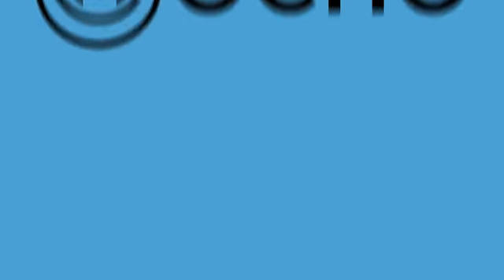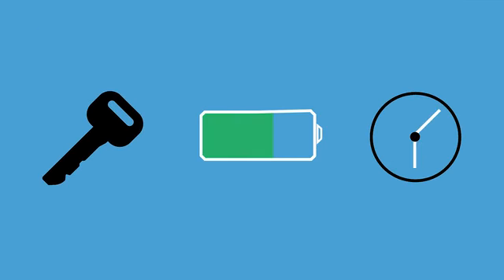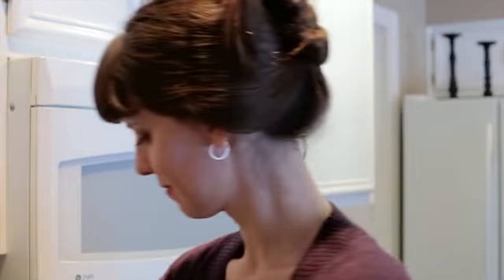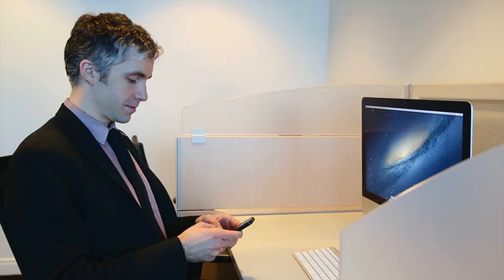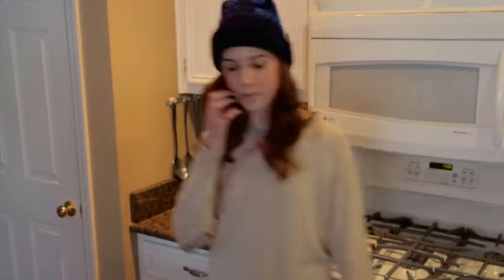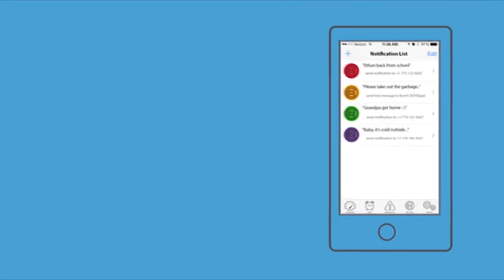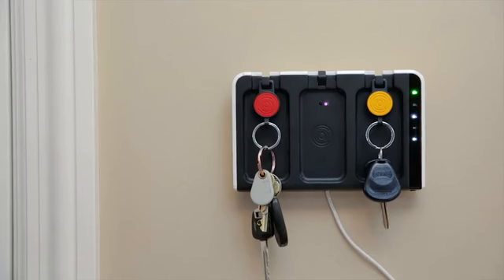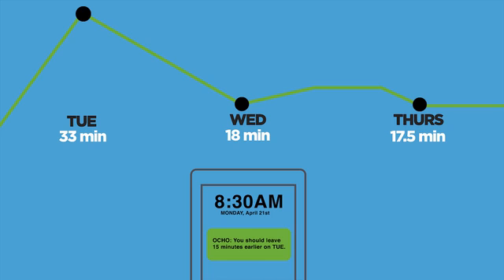video 360835 h264 high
OCHO Pad будет находить не только утерянные вещи, но и способствовать налажыванию семейного общения. Опубликовано на сайте "Популярная элеткроника"